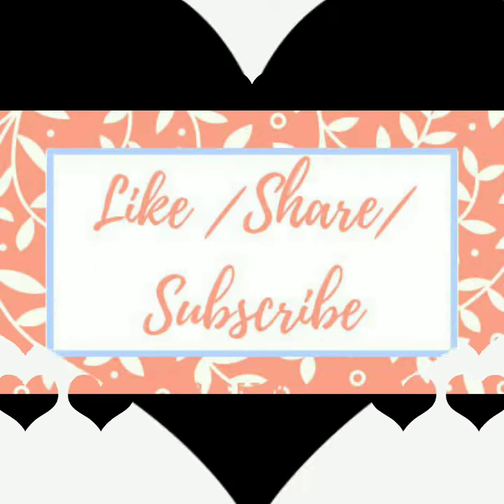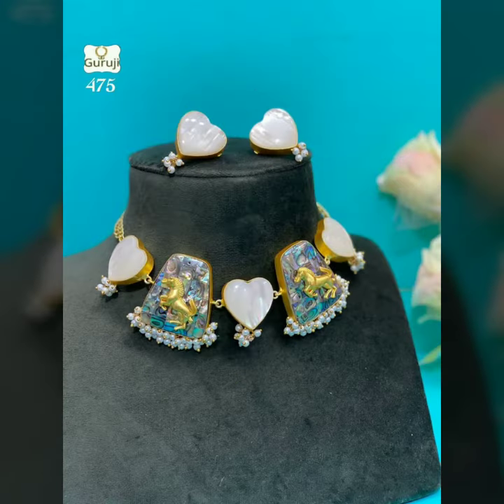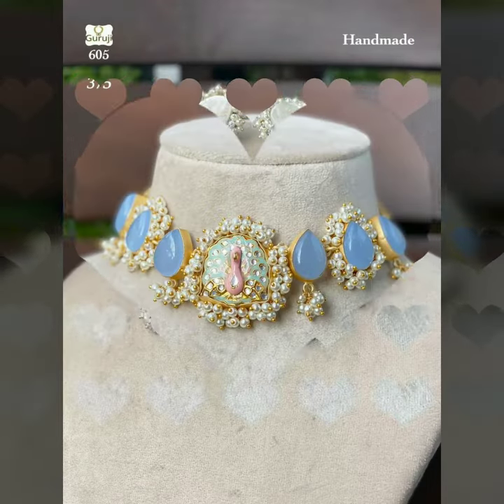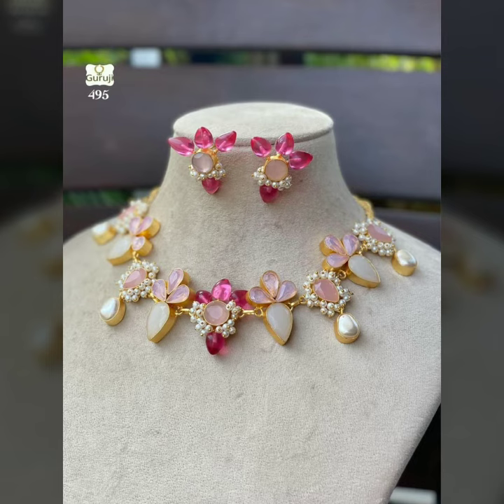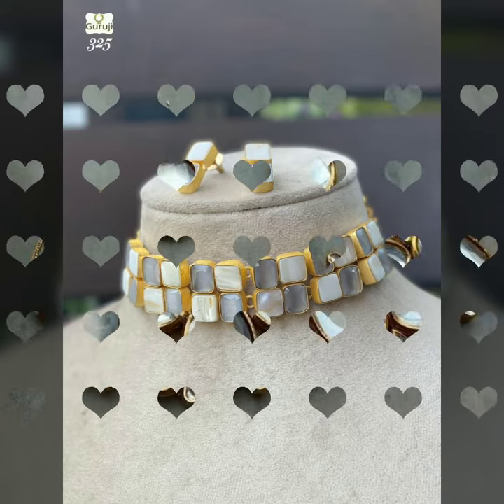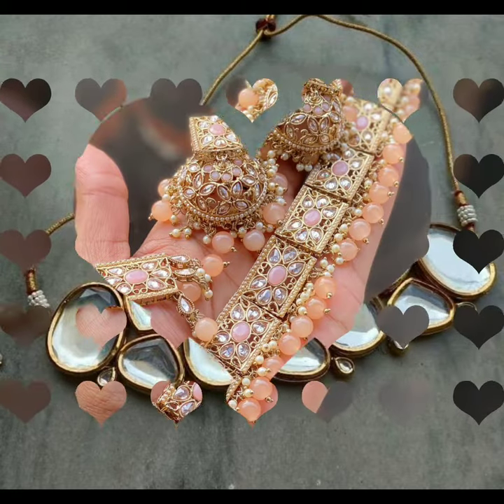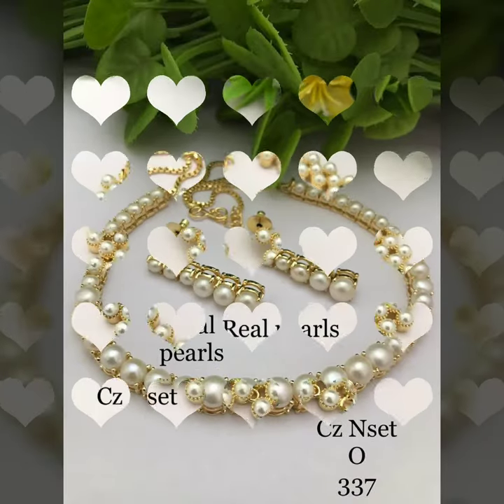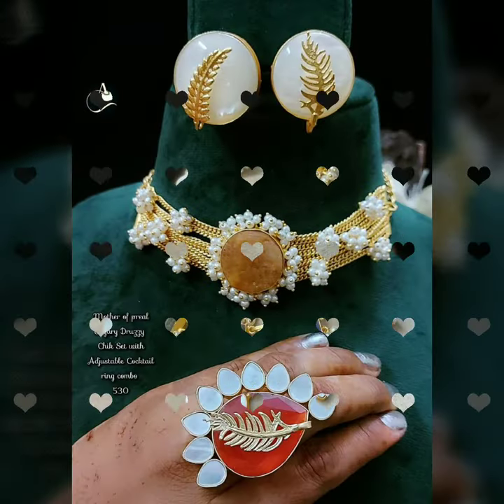Sinple & Beautiful choker necklace designs for weddibgs that have a grand impact!